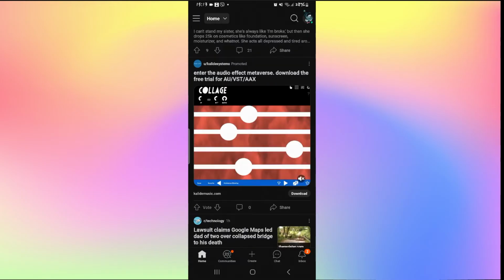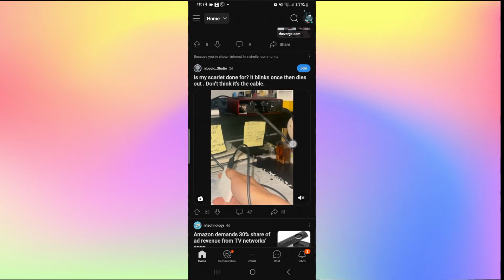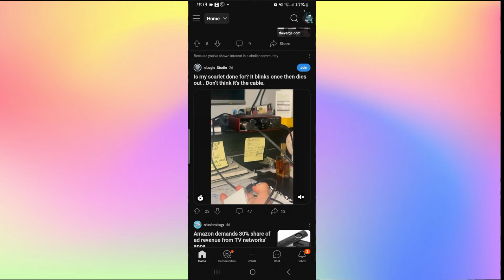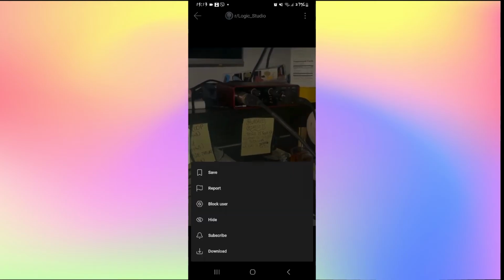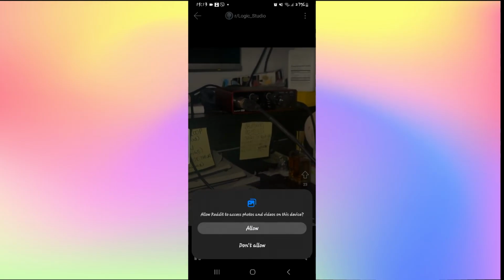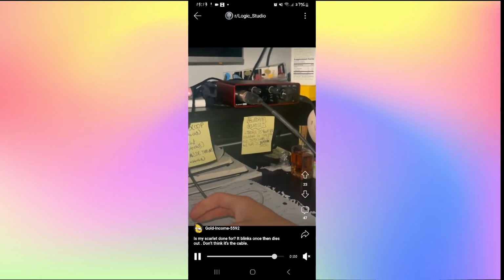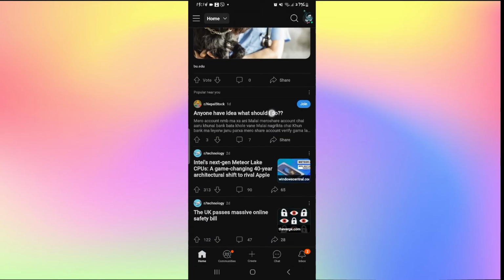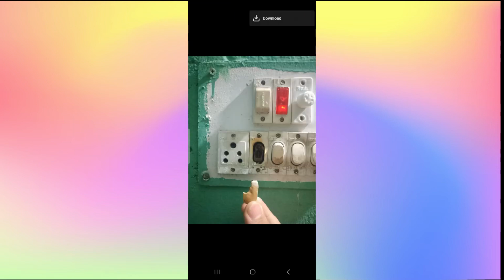How to Download Videos from Reddit? Save Videos from Reddit 2023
If you've ever stumbled upon a hilarious, heartwarming, or must-share video on Reddit and wondered how to save it for later, you've come to the right place. In today's video, we'll show you step-by-step how to download videos from Reddit quickly and easily.

Reddit is a treasure trove of entertaining and informative content, and sometimes you come across videos that you just can't resist sharing or revisiting. Whether it's a viral meme, a cute pet video, or a valuable tutorial, we'll help you download it to your device for offline viewing or sharing with friends.